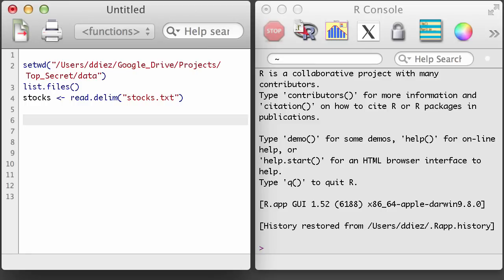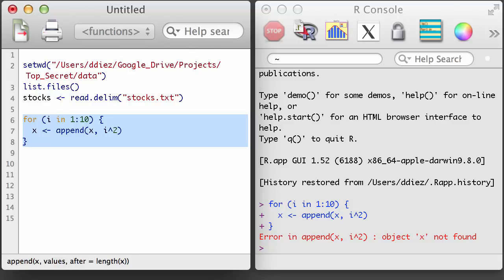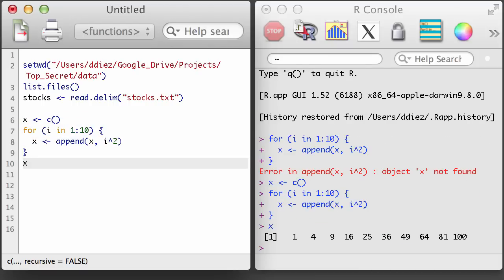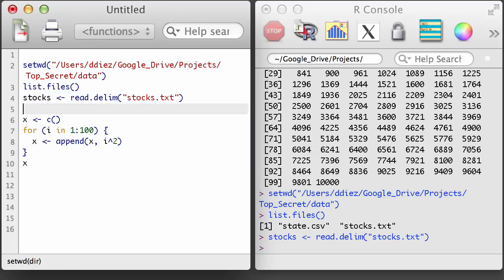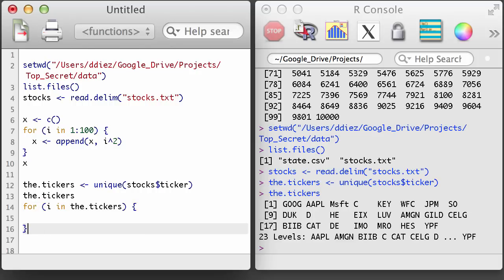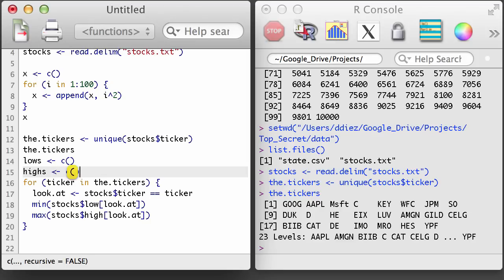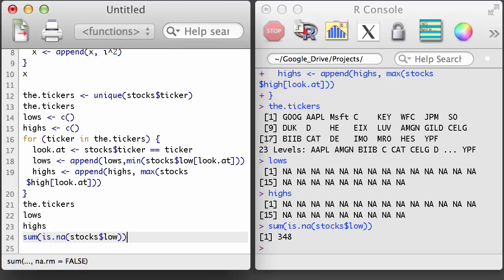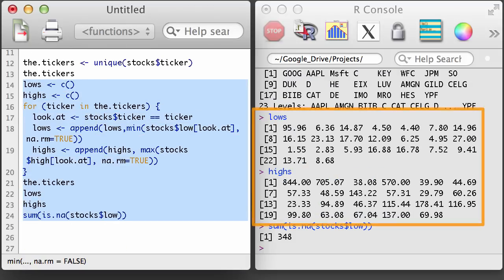R 2.4 - for() Loops and Handling Missing Observations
This video discusses for() loops, which are a structure that can be used to execute a set of code repeatedly. Also covered in this video are the min(), max(), and append() functions, as well as how to identify and omit missing values.